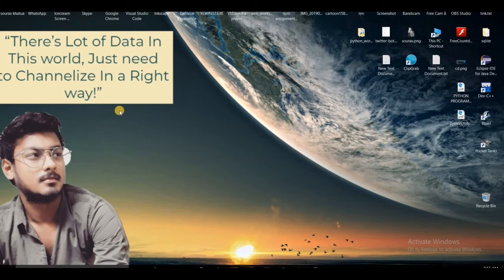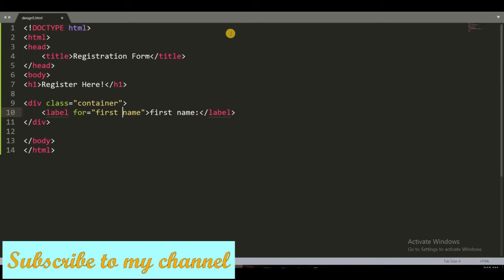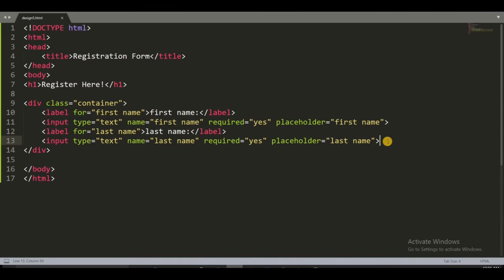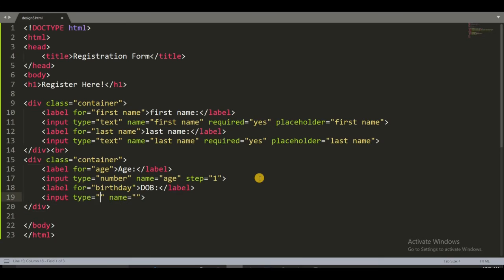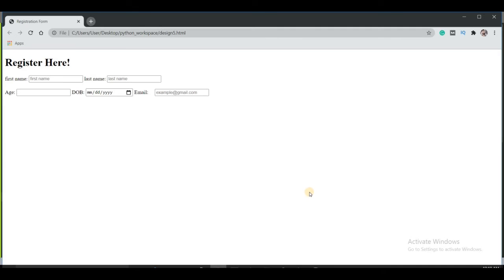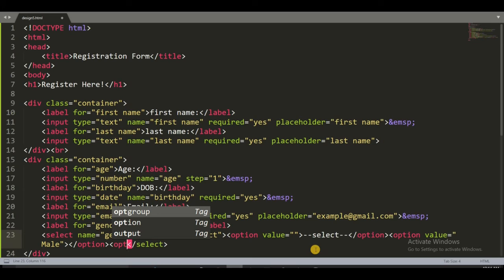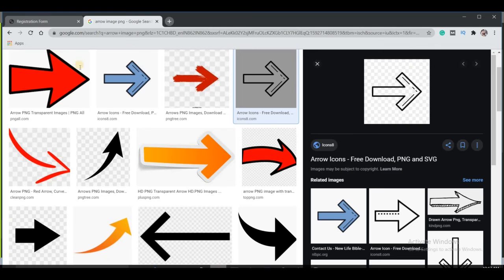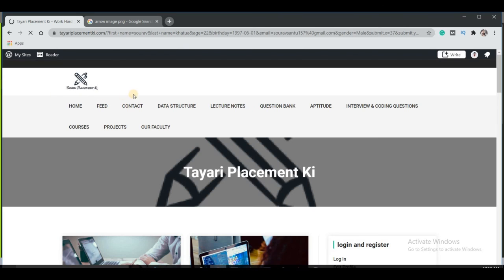html5 tutorial full course for beginners | Part 4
This is Part 4 of the Html5 tutorial. Here we learn about the attributes of the Html to create a registration form for free.

- design website
- how to make a website using Html
- how to add lists to our webpage.
- how to add div to our webpage.
- how to add the form to our website.
- how to format texts and make actions to a page
- how to add labels and entry to our webpage and many more.

Your Queries

learn html5 full course
learn html5 and css3 for beginners
how to make a website of your own
design website